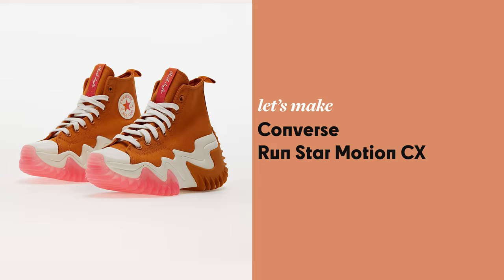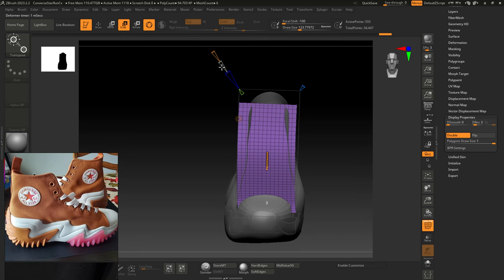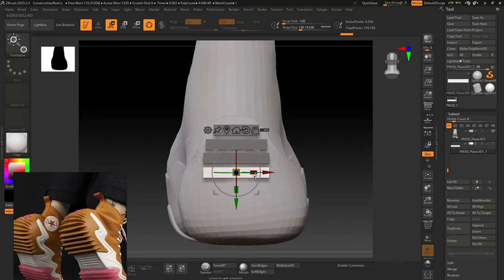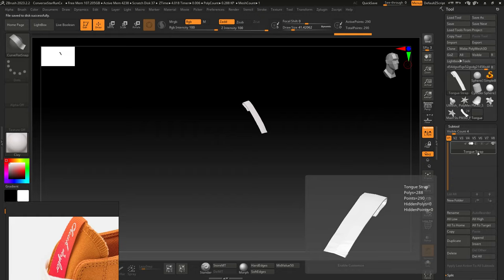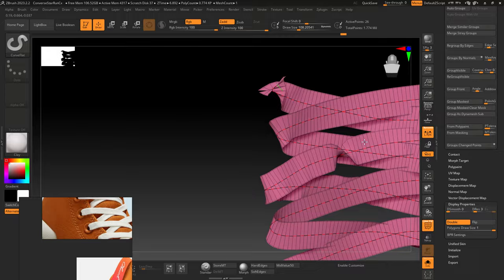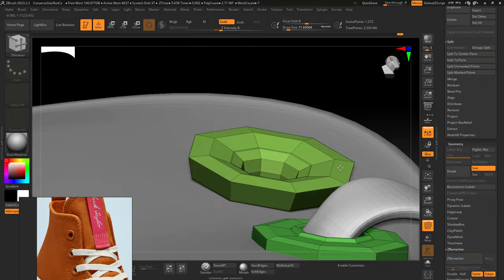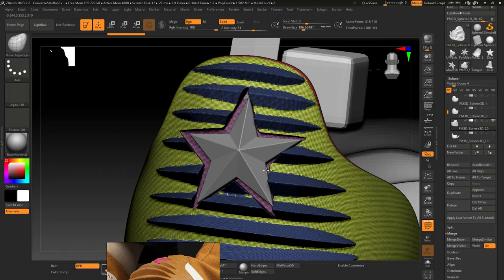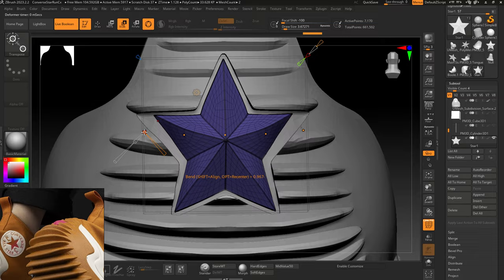Making Shoes - Converse Run Star Motion CX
I'm trying to improve my sculpting skills, so I decided to do it on camera. Here I'm sculpting and texturing the Converse Run Star Motion shoes, using Zbrush, Substance Painter and Octane for Cinema 4D.